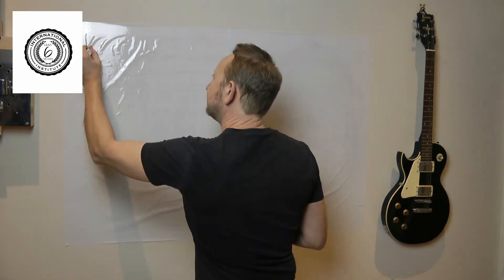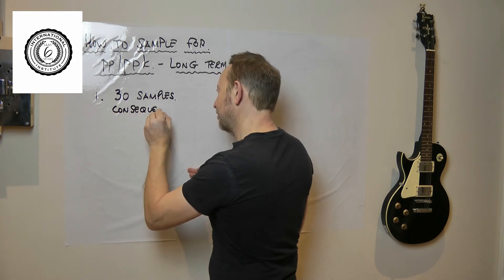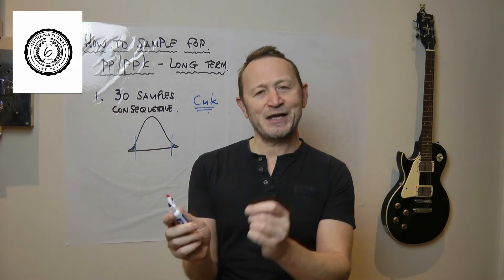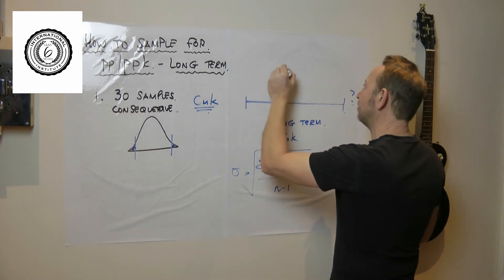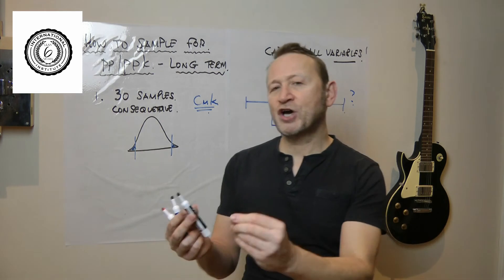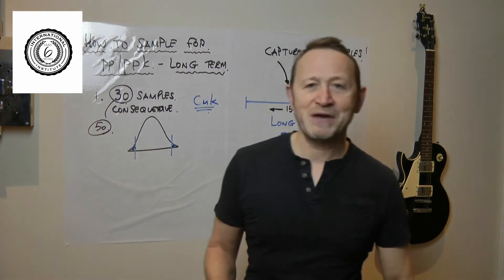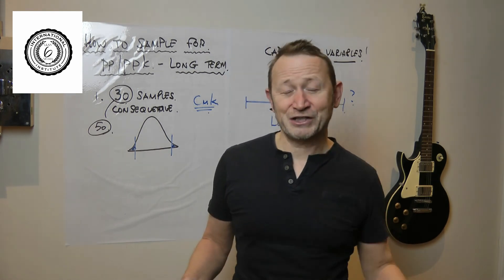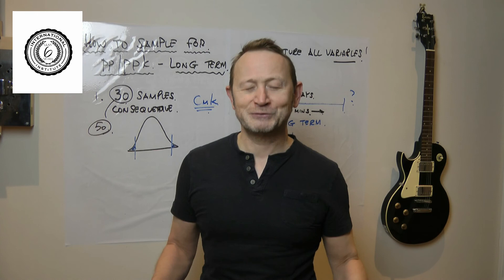Sampling for Cpk or Ppk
Answering a question from a viewer - How and when do I collect data to complete my Ppk/Pp analysis. It's just common sense really, this video explains.